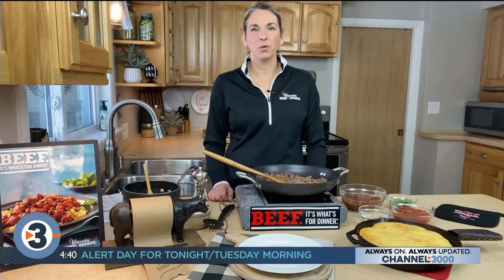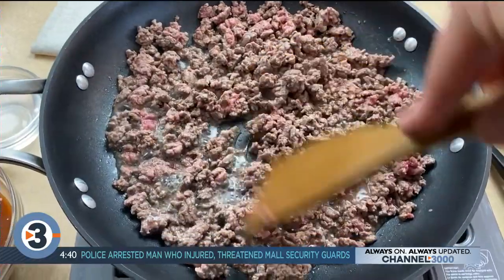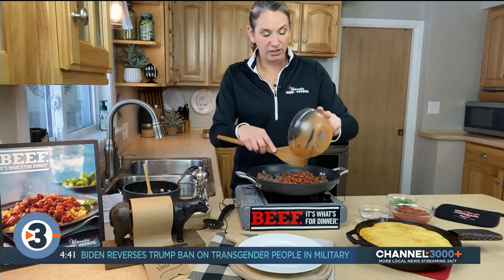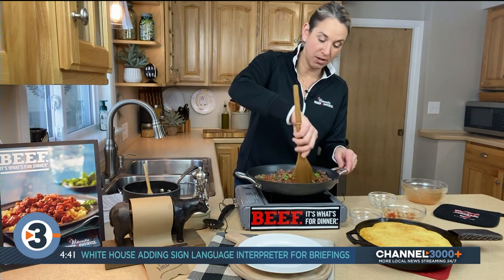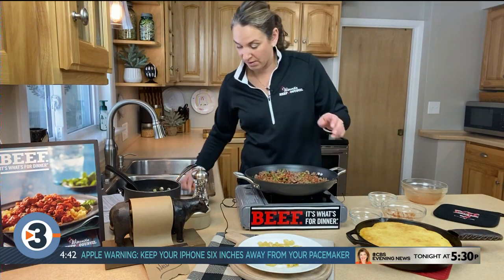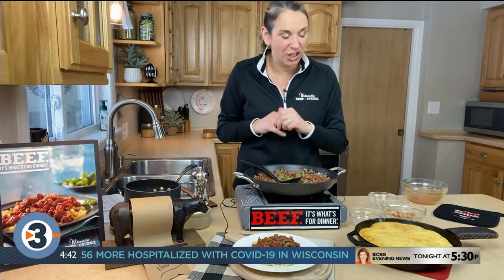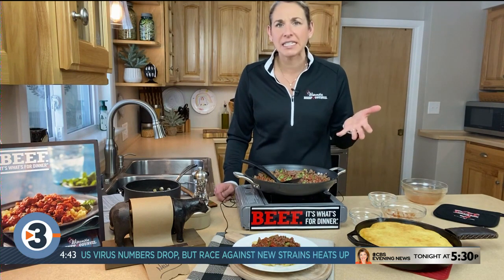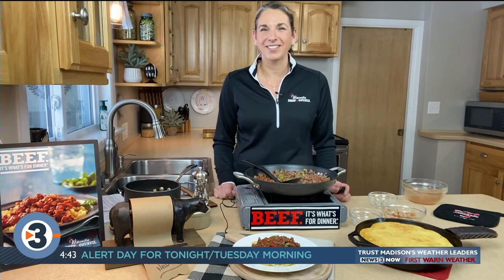Angie Horkan shares comfort food recipes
It’s cold and snowy, which makes it a perfect time to try out some great comfort food recipes. Angie Horkan from the Wisconsin Beef Council has recipes for Easy Skillet Chili Mac and Easy Mexican-Style Beef Sausage Cornbread Skillet.